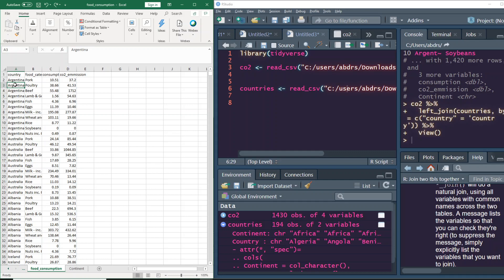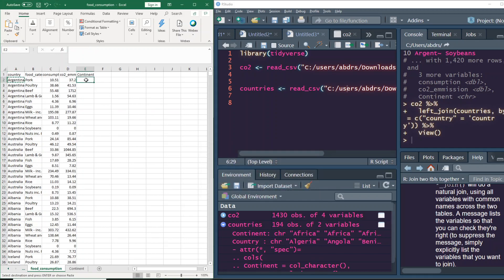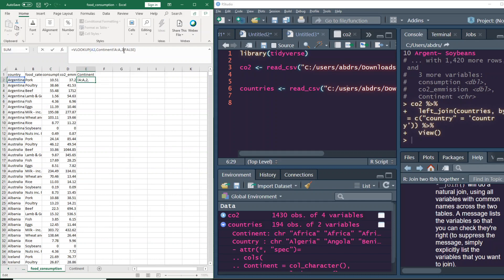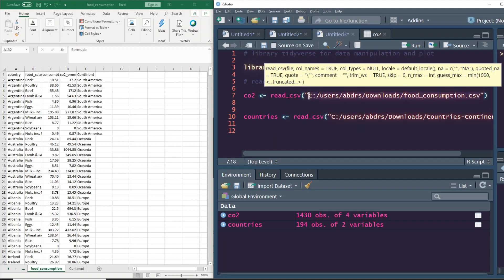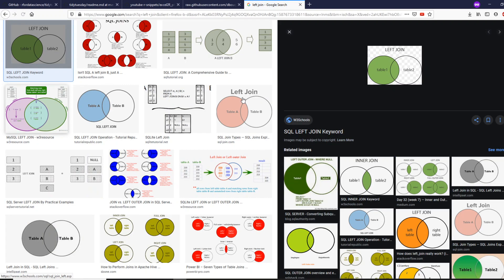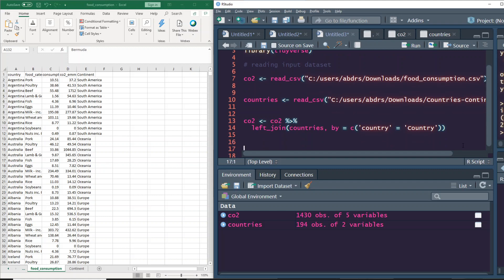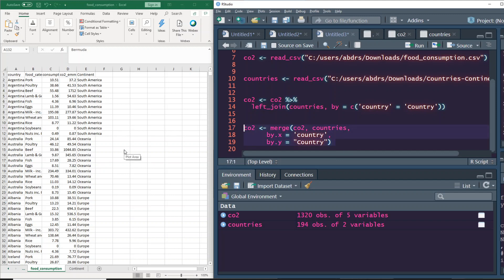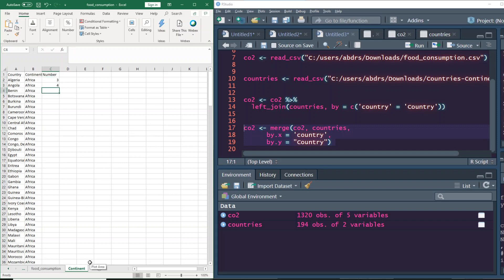Excel to R #2 - VLOOKUP in Excel to LEFT_JOIN, MERGE in R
This is the 2nd video in the series of Data Analytics in Excel to R (R for Excel users) where I perform VLOOKUP first on Excel and replicate the same task on RStudio using LEFT_JOIN and MERGE functions